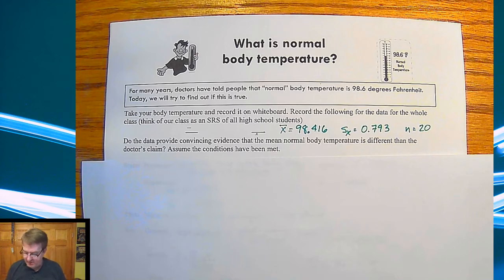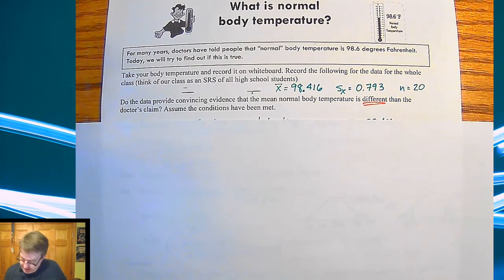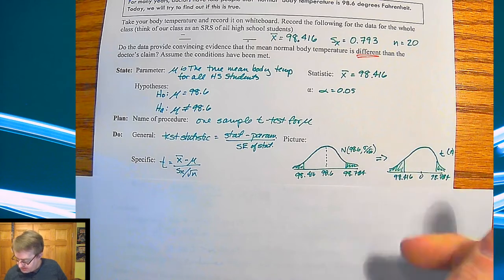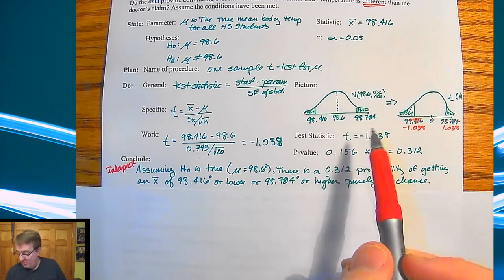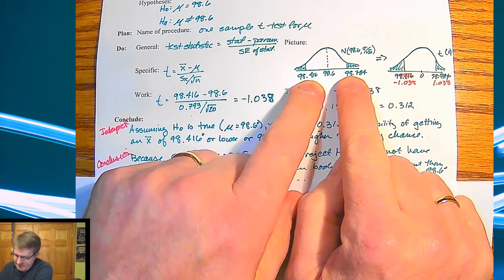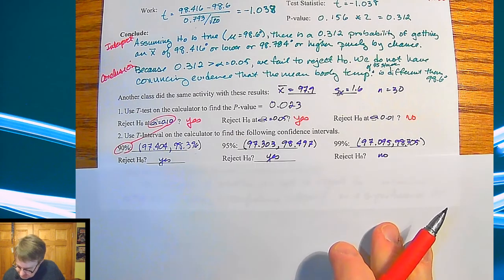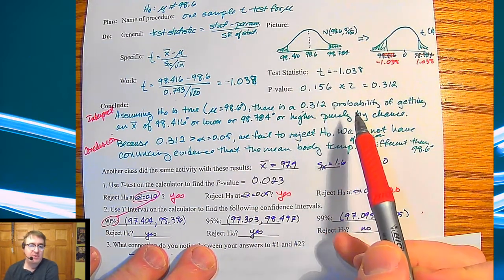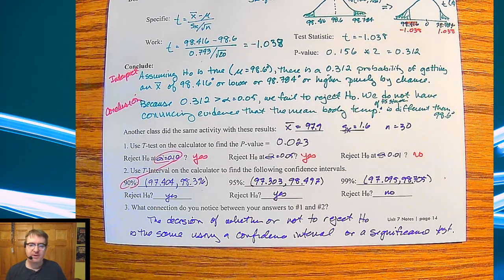4 Steps to a Significance Test for a Mean, Part 1 | What is Normal Body Temperature? AP Stats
In this set of videos, we are covering:
-Perform a significance test about a population mean.       (4-step)
-Understand the connection between confidence intervals and significance tests.